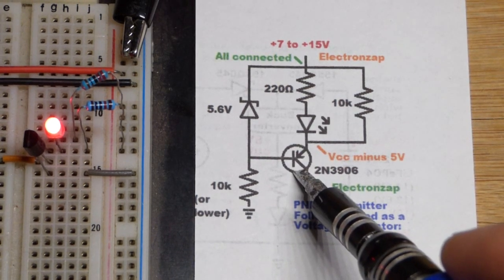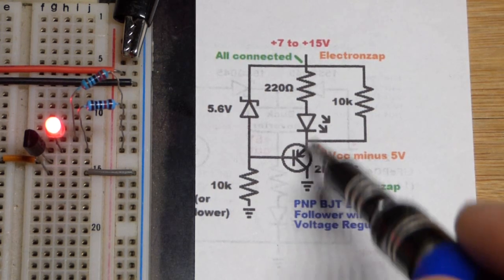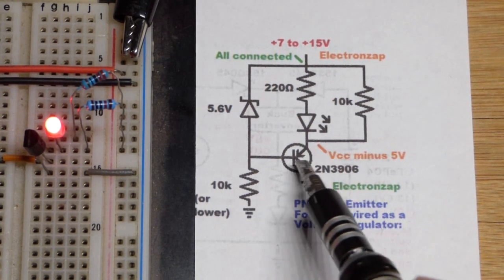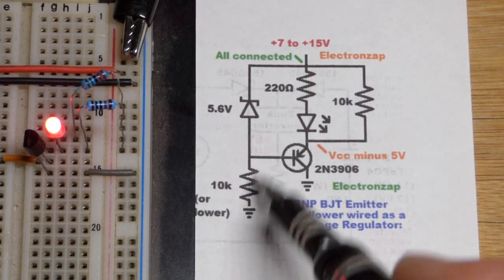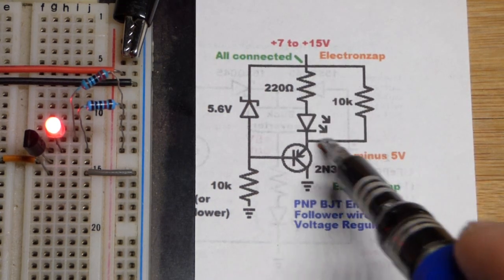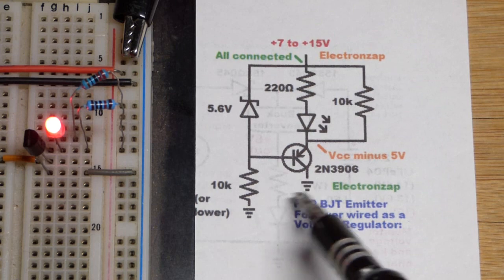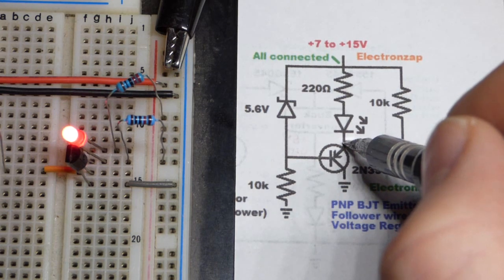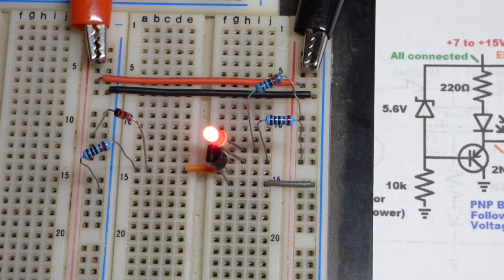PNP BJT sets voltage across load using 5V6 zener diode and 2N3906 Bipolar Junction Transistor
PNP BJT (Bipolar Junction Transistor) Emitter Follower circuits set a voltage at the transistor Emitter that is approx. 0.6 to 0.7V less than the voltage at the Base of the transistor in relationship with the positive supply. In this circuit, we maintain a close to steady approx. 5V across a red LED protected by a 220 ohm resistor, even as the supply voltage doubles.